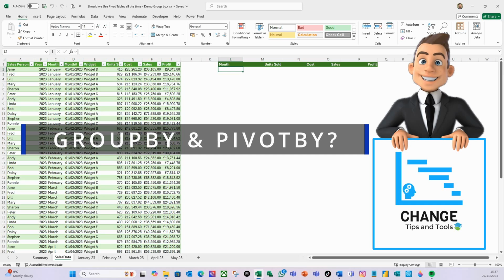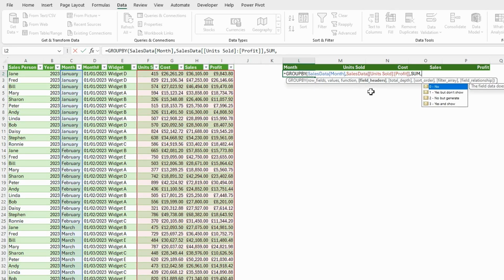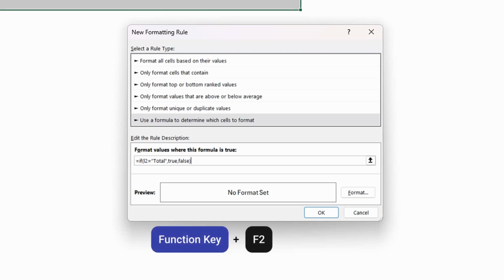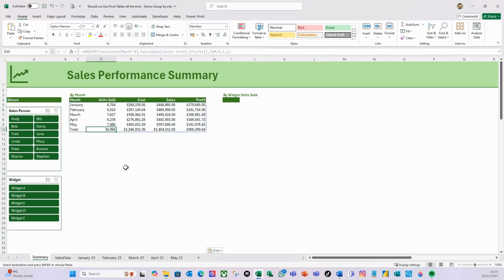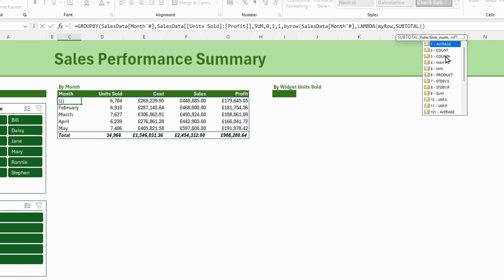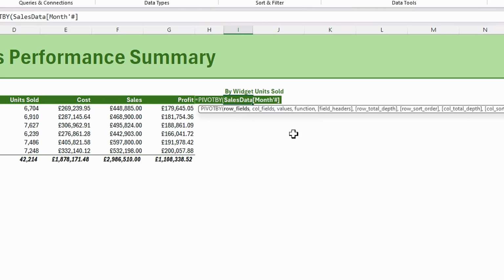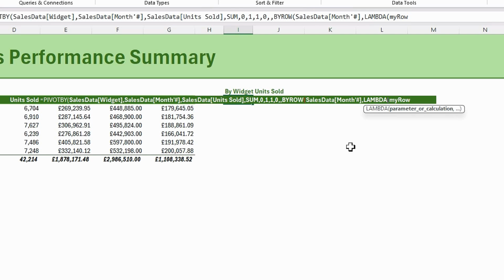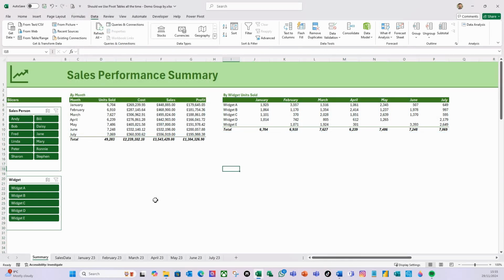I Mastered GROUPBY and PIVOTBY in Excel and You Can Too!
Learn how to take your Excel skills to the next level by mastering the GROUPBY and PIVOTBY functions! In this tutorial, we'll dive deep into the world of data analysis and show you how to use these powerful functions to summarize and transform your data with ease. From grouping and aggregating data to creating custom pivot tables, we'll cover it all. By the end of this video, you'll be able to group and pivot like a pro, making you a more efficient and effective data analyst. Whether you're a beginner or an advanced Excel user, this video is perfect for anyone looking to improve their skills and take their data analysis to the next level.

In this video:
00:00 - Intro
00:49 - What we will explore in this video both the GROUPBY and PIVOTBY Functions
02:33 - GROUPBY Function
04:38 - Format numbers and apply conditional formatting for totals
09:19 - How to use a Slicer to filter with the GROUPBY Function
13:01 - PIVOTBY Function with filter based on the slicers

Link to the UK Bingo Game in Excel training series for Parts 1, 2, 3 and 4 follow along so you can build it for yourself